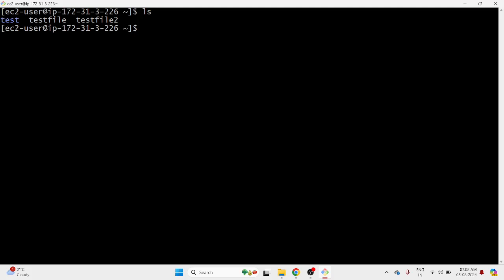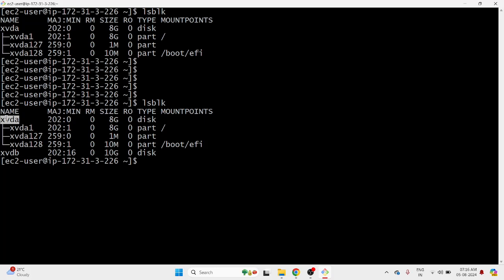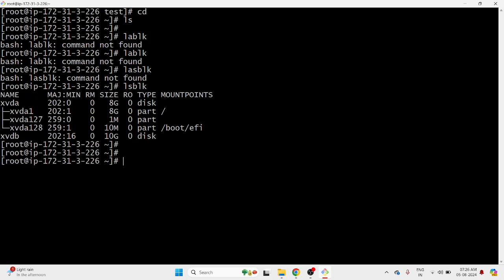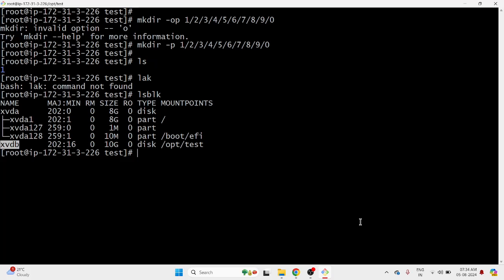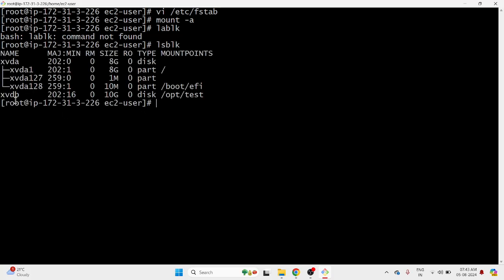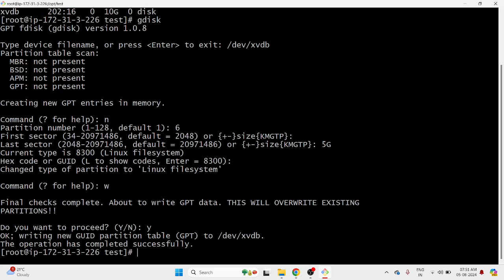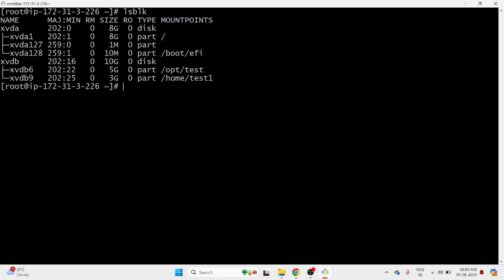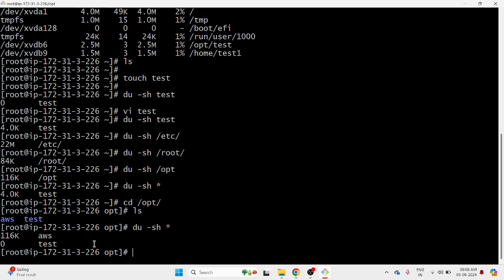Day 14 - Linux Basic Comands | Disk Management.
Day 14 - Linux Basic Comands | Disk Management. @TresAgile-Topics